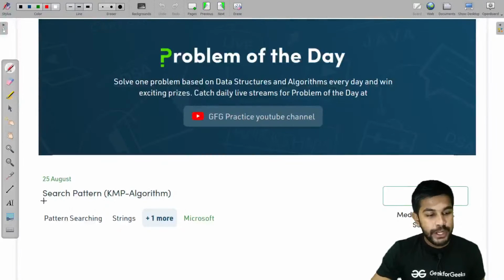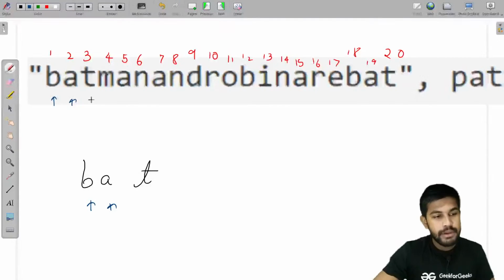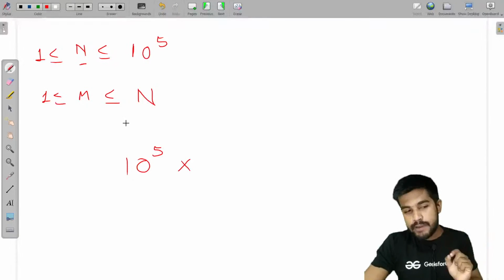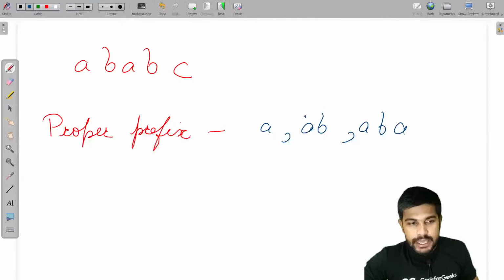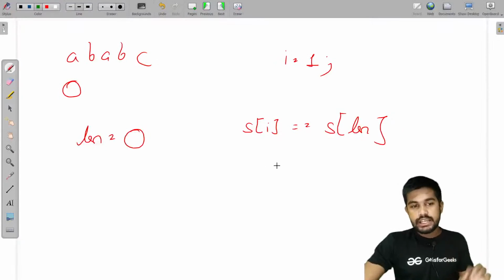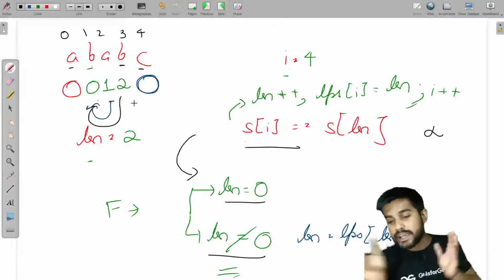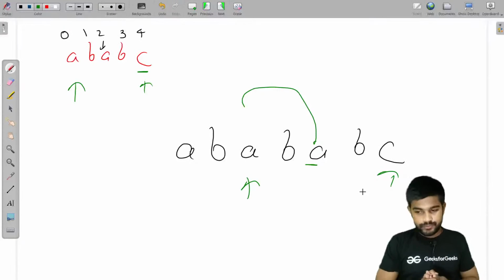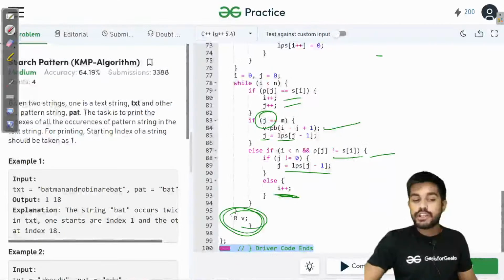Search Pattern KMP-Algorithm | Problem of the Day-25/08/21 |Siddharth Hazra | GeeksforGeeks Practice